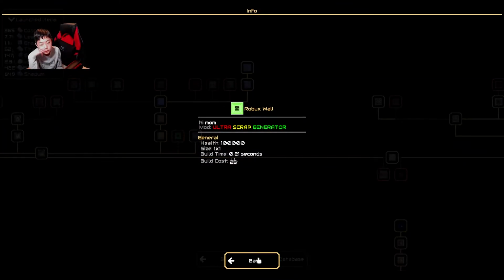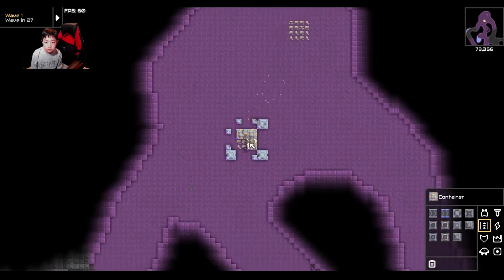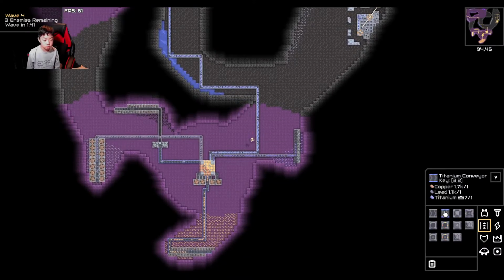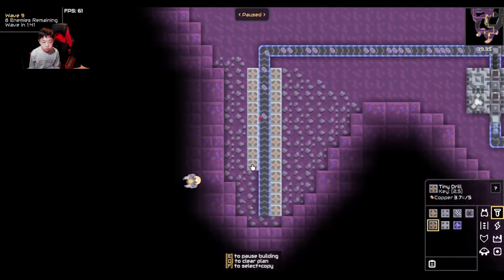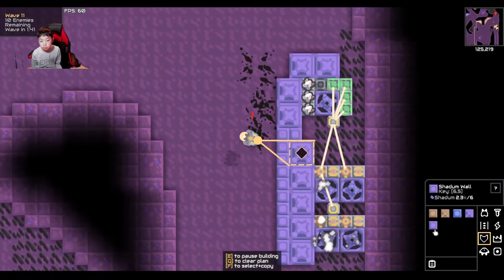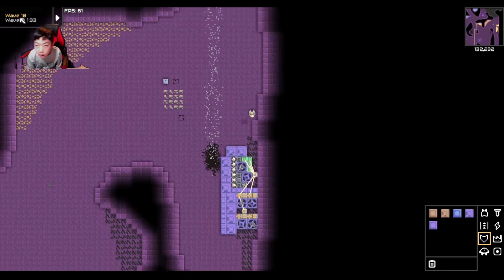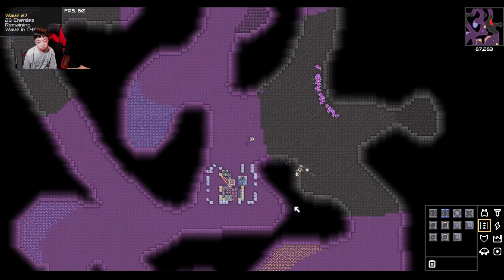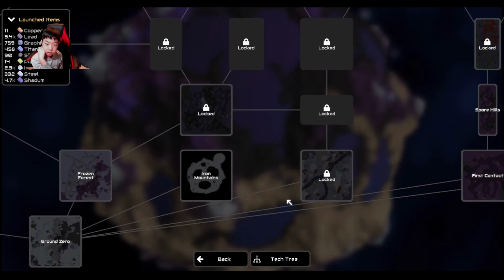Mindustry Modded Campaign - Episode 6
Hi Guy! Super Etho here. Third video in a row this week.